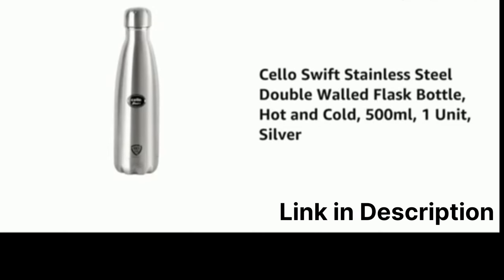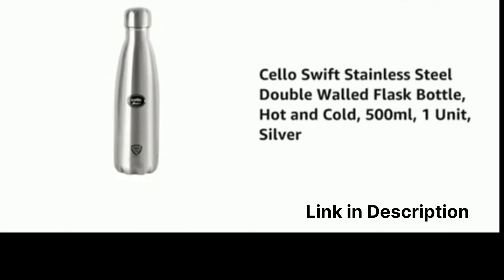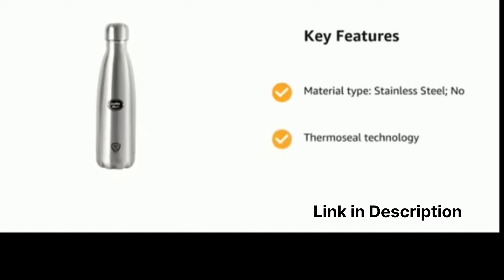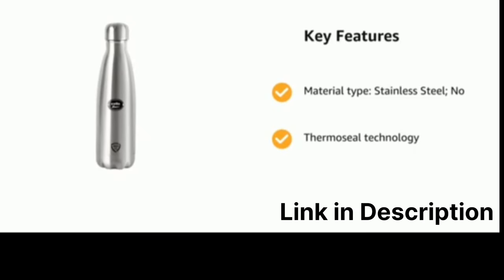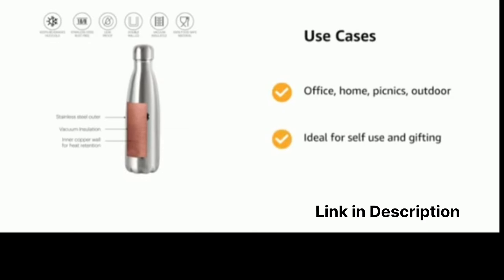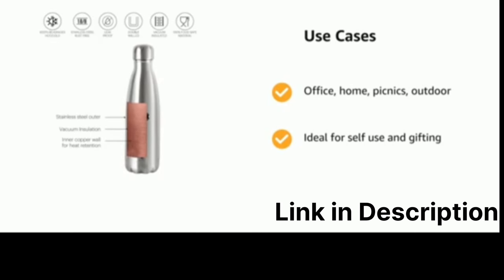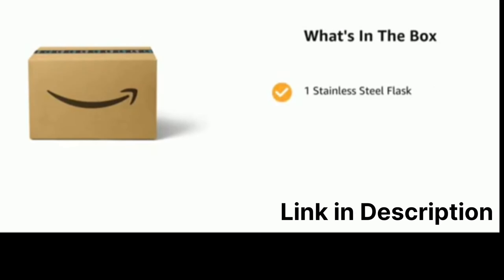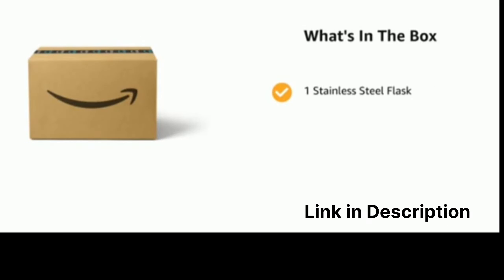Cello Hot & Cold Water Bottle Amazon ll Vacuum Bottle ll Thermo Steel Bottle ll Cello Flask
Hello guys

I hope all you are doing good